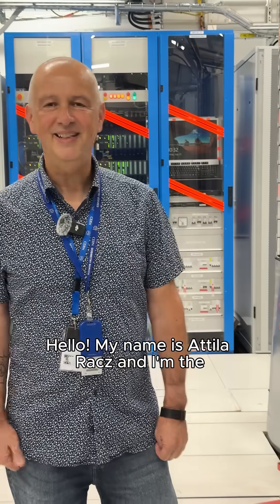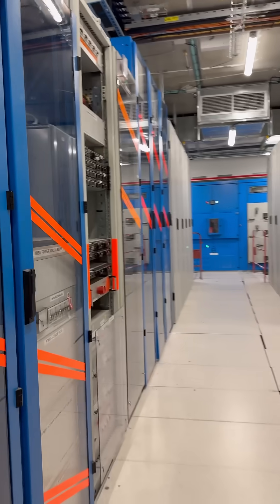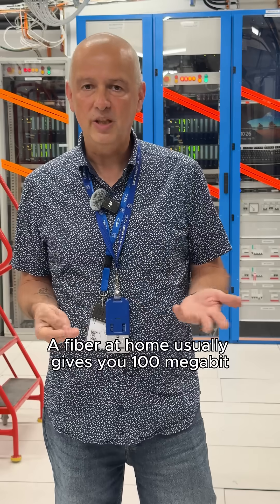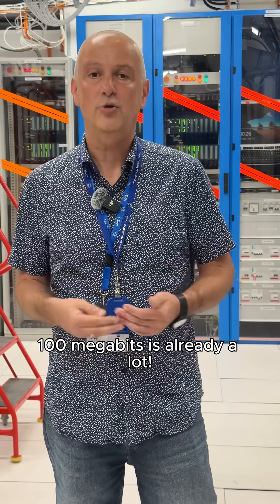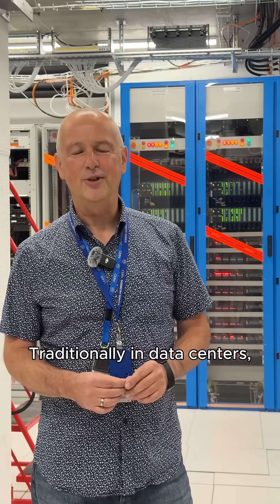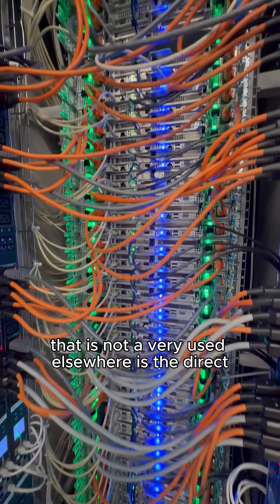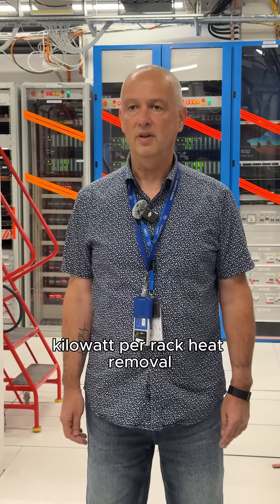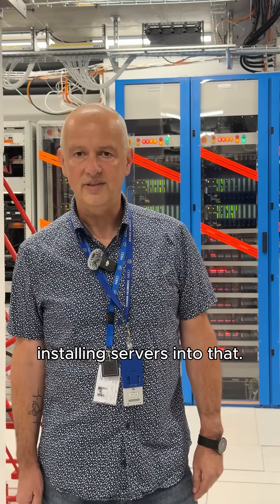More Data, More Power! ⚡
CMS has completed a new Data Acquisition System (DAQ) room!🗃️ This room is key to increasing the data processing capacity from current level of about 2 terabits per second to an astonishing 50 terabits per second for Run 4 — that’s roughly 500,000 times the speed of a typical household fibre-optic internet connection.